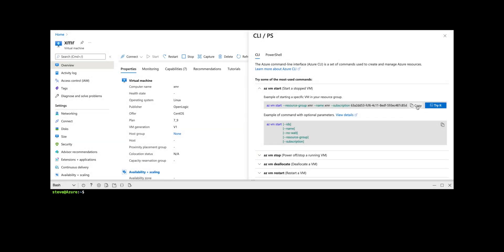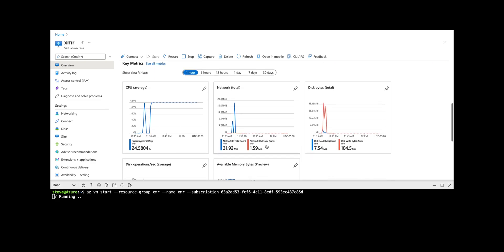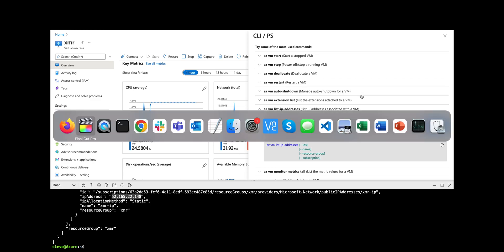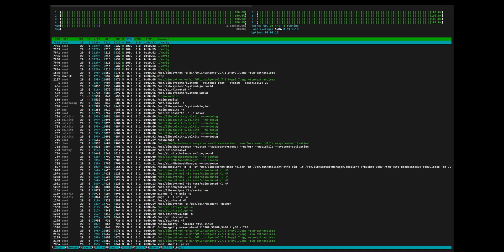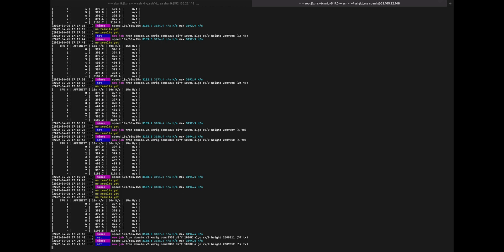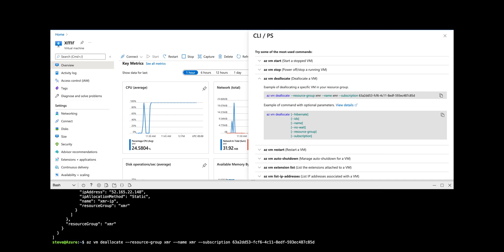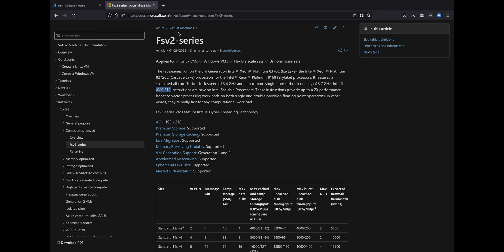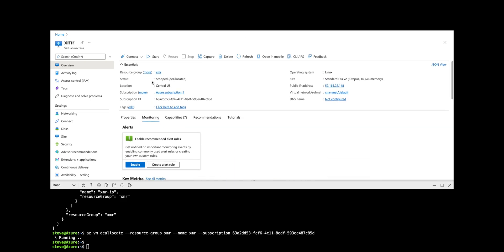Running XMRig in Azure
Mining XMR in a virtual machine on Microsoft Azure cloud platform